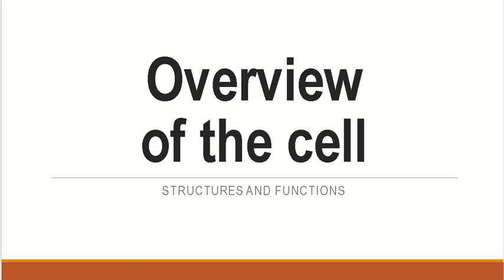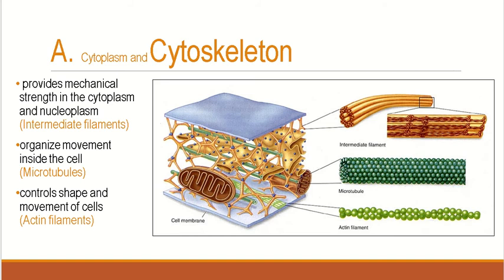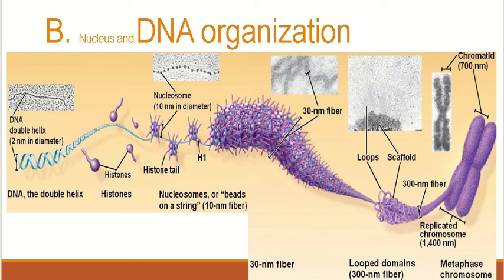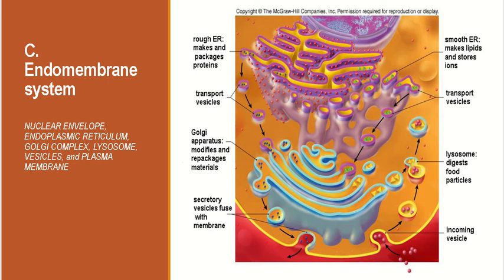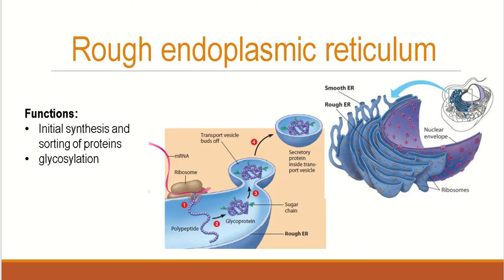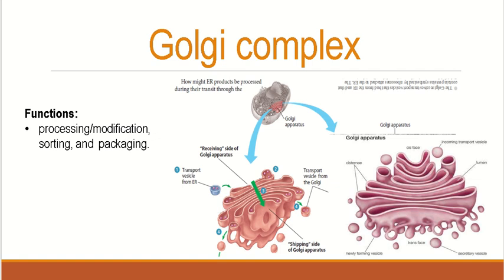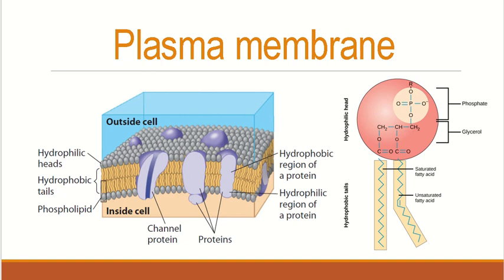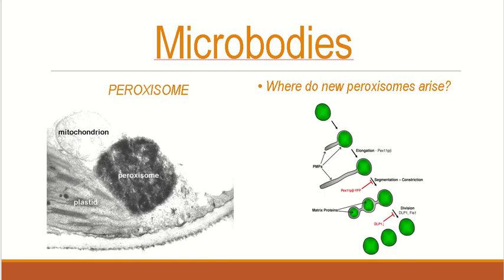Lecture 1 Overview of Cellular Structures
Hello Biology 100
Welcome to lecture 1 Overview of cellular structures

Thanks. 🤓